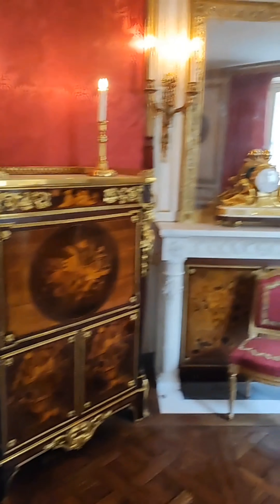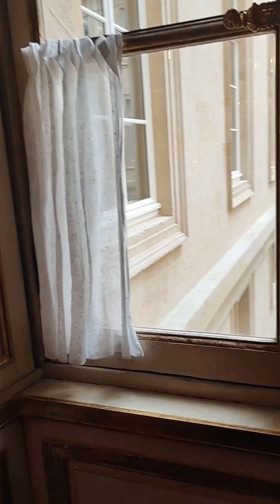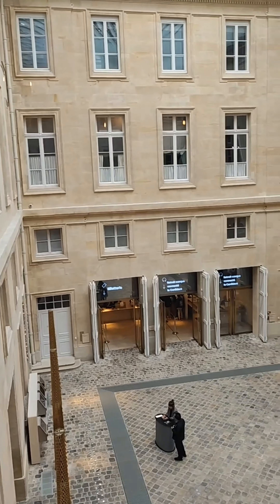Hôtel de la Marine / The hôtel de la Marine | Session 3 | #6⛵| Full Mix 🎥🇬🇧